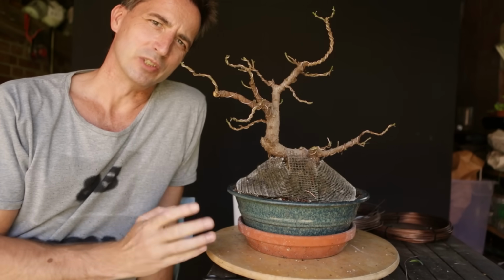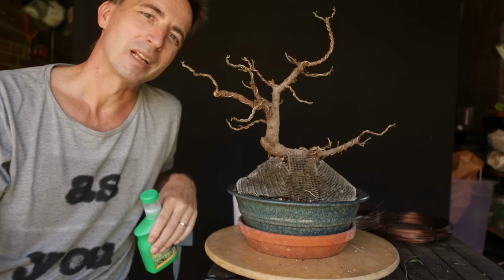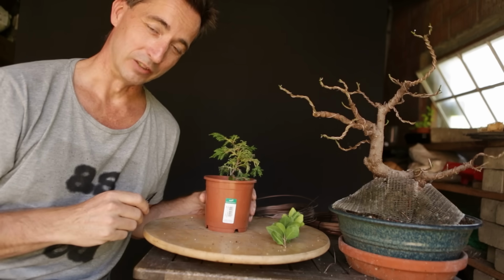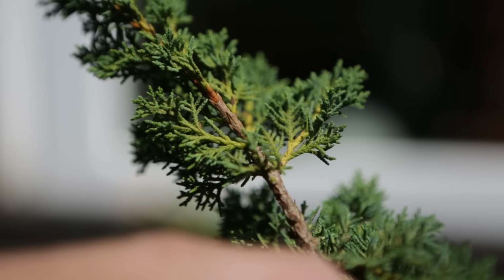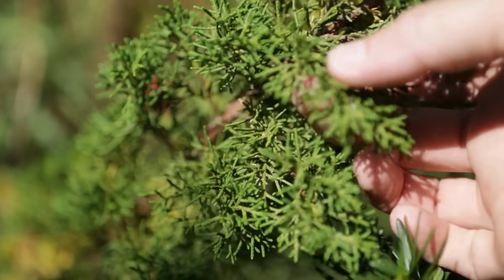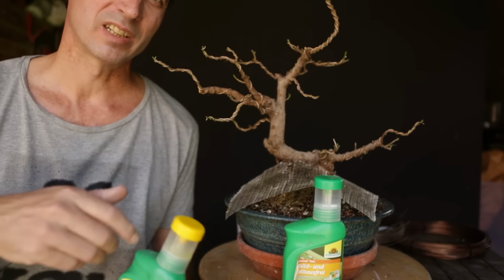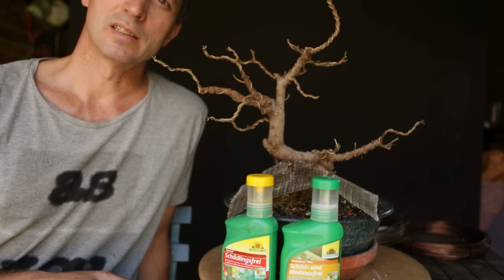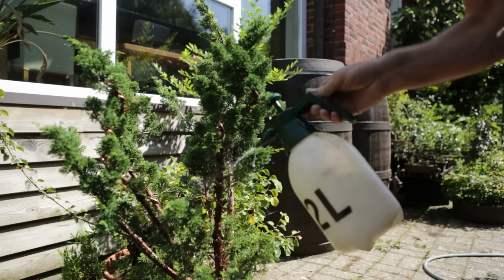How to recognize and handle Spider Mite on Bonsai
Spider Mites are the Bane of Bonsai Enthusiasts. How do you handle a bonsai spider mite infection? How do you confirm your suspicion that you have spider mite?